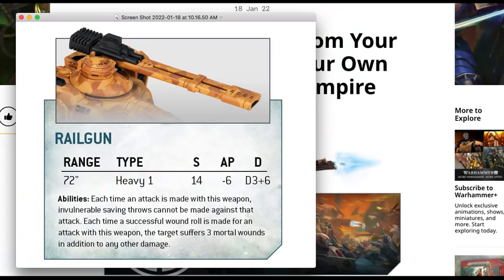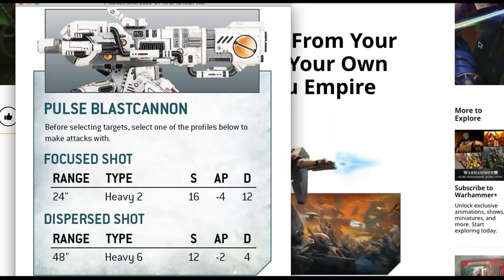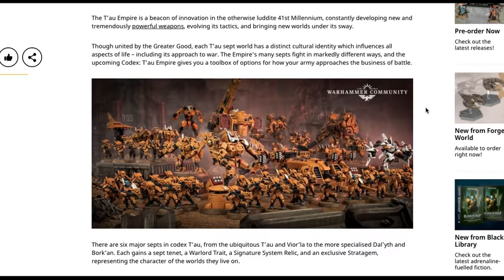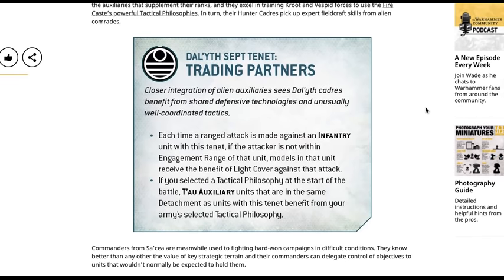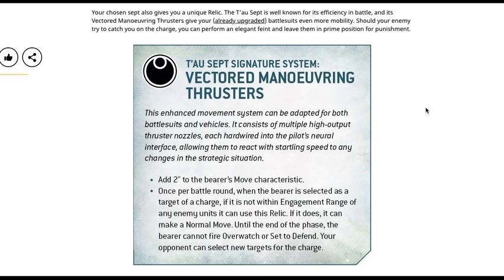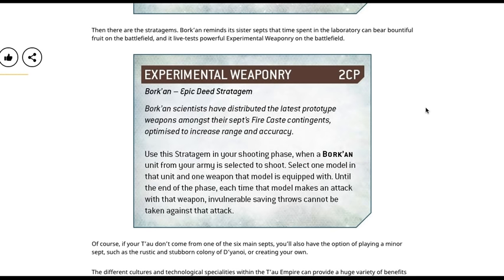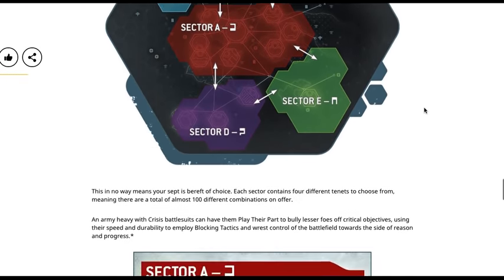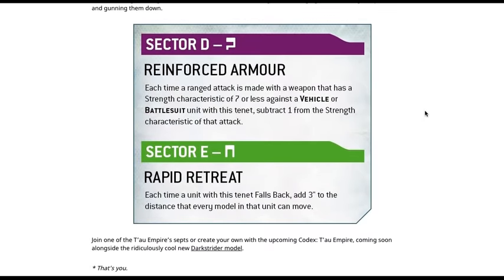GAMES WORKSHOP FIRES ALL PLAY-TESTERS? Experiments on Warhammer 40k Customers in real time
Welcome back to War Hammer Man Studios this T"au RULES preview is going to ignite the internet!

RAILGUN
PULSE BLAST CANNON
EXPERIMENTAL WEAPONRY